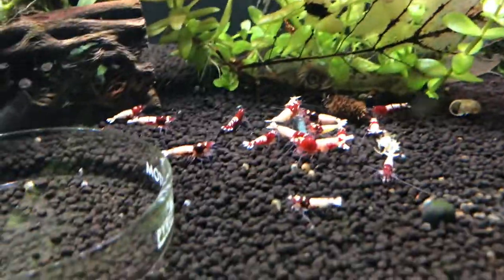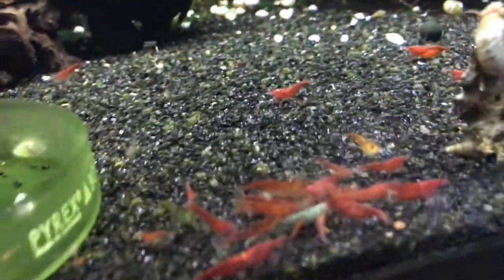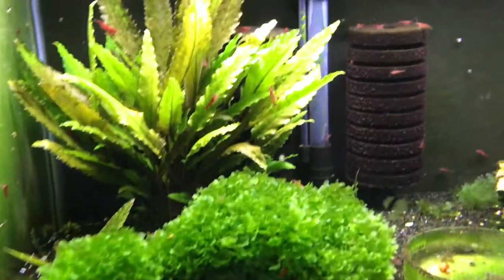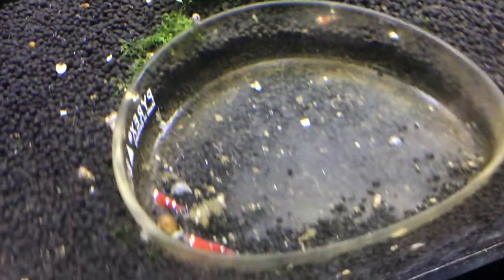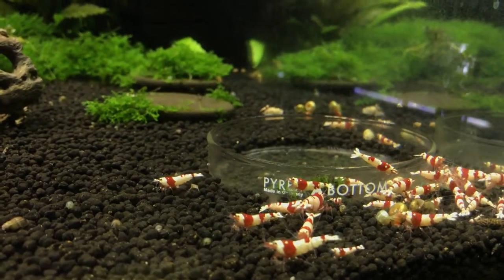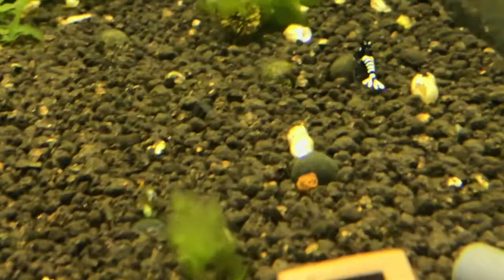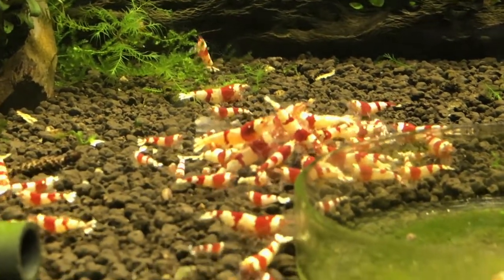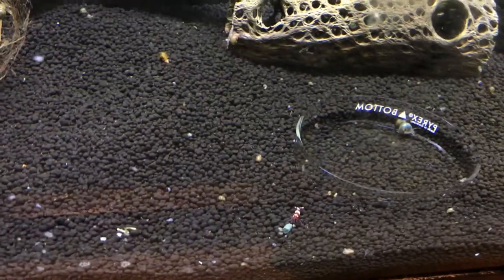Shrimp Update - August, 2017